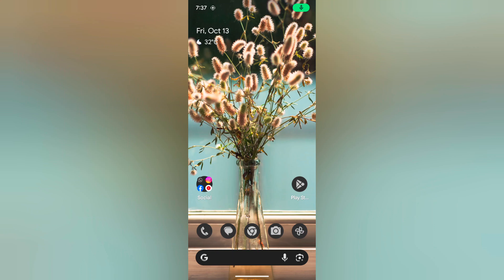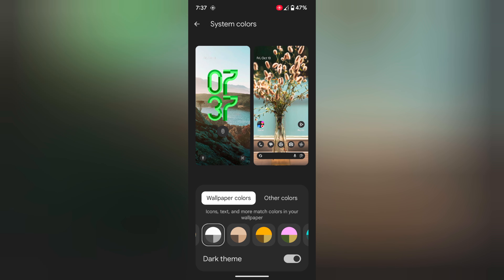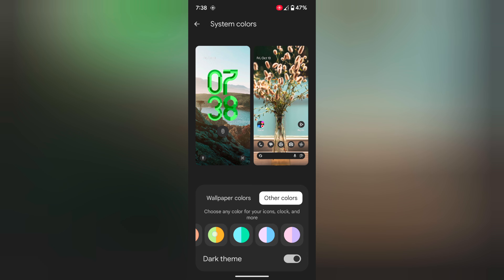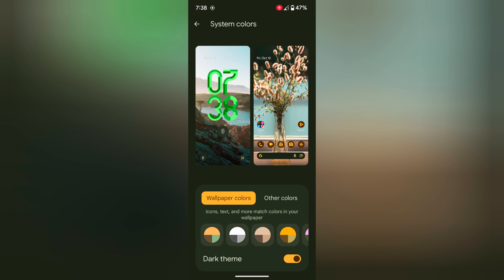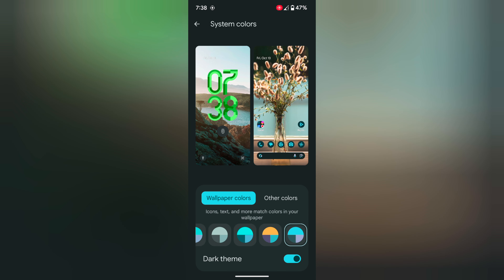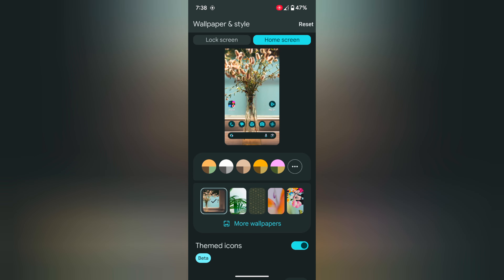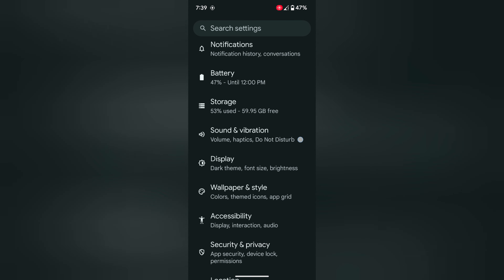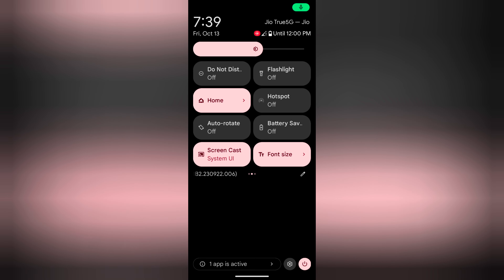How to Change the Color Palette in Google Pixel 8 and Pixel 8 Pro | Change Accent Color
How to Change the Color Palette in Google Pixel 8 and Pixel 8 Pro. You can choose a color from wallpaper colors or basic colors on your Google Pixel 8 devices. It will change the system accent colour on Pixel 8 Pro and Pixel 8 devices. You can see the changes in quick settings icons, brightness slider, power button in the bottom right when swiping down the notification, toggle button, etc.

More Queries:
change the color palette in Google Pixel 8 and Pixel 8 pro
Change Color palette in Pixel 8 Pro
Change the accent color in Google Pixel 8 Pro
Change system accent color on Pixel 8
Google Pixel 8 color palette
Pixel 8 Pro accent color
Change accent color in Pixel 8 Pro
change the screen color in Google Pixel 8
Pixel 8 review
change the system accent colour on Pixel 8 Pro

Google Pixel 6 Pro (USA)
Google Pixel 6 (USA)
Google Pixel 6a (USA)

Google Pixel 6 Pro (Amazon India)
Google Pixel 6 (Amazon India)
Google Pixel 6a (Amazon India)

Google Pixel 6a (Flipkart India)